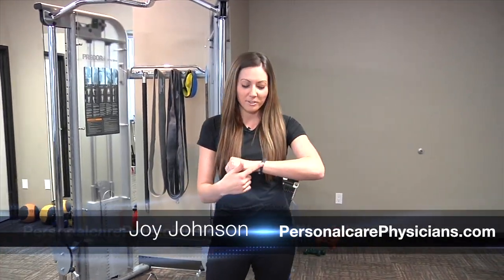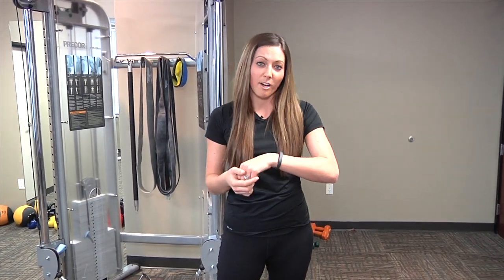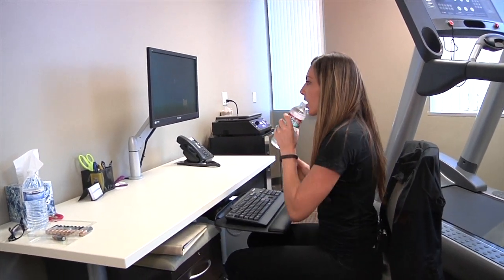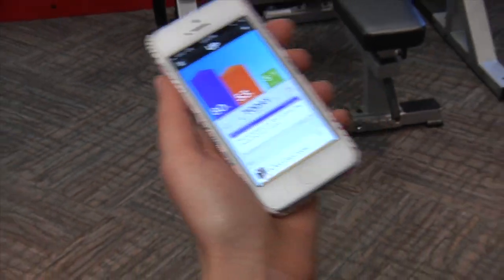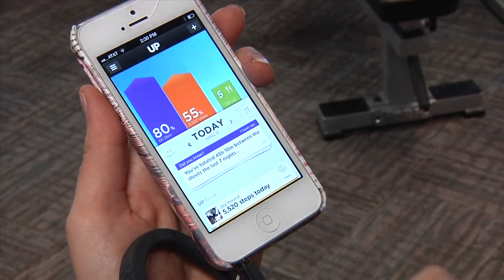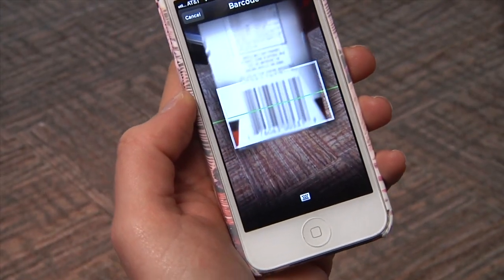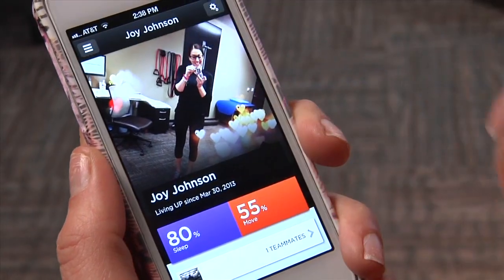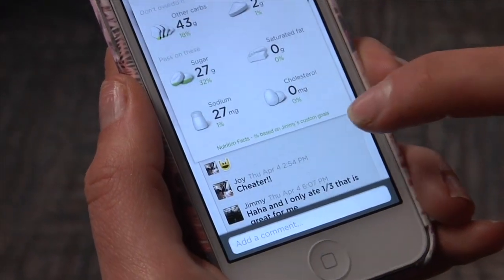Jawbone Up Fitness Band Review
| A product review of the Jawbone Up Fitness Band paired with the iPhone 5.